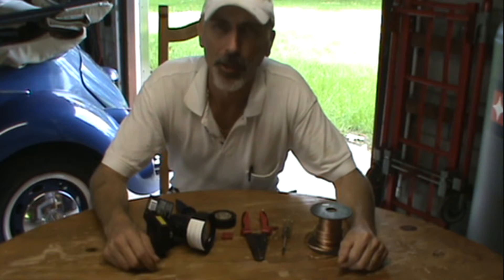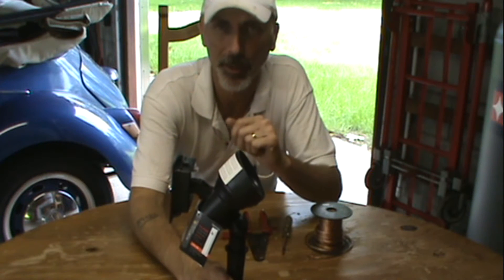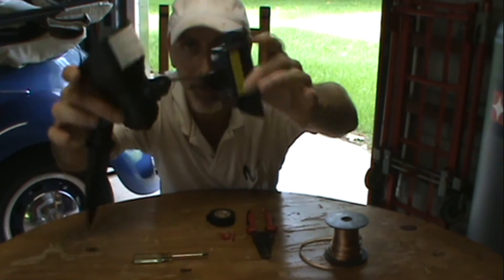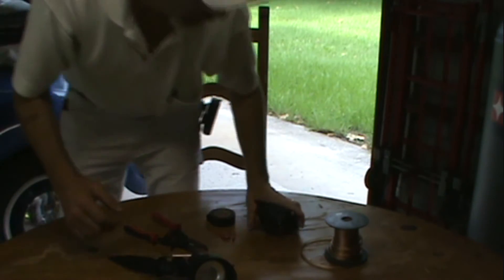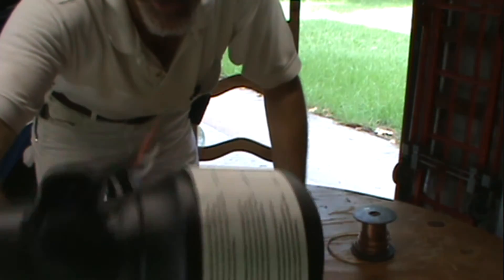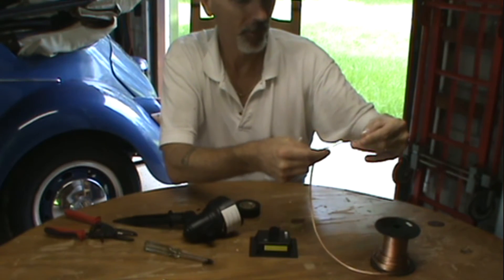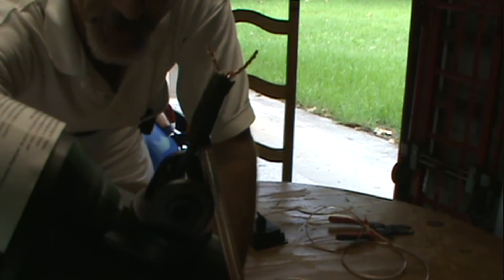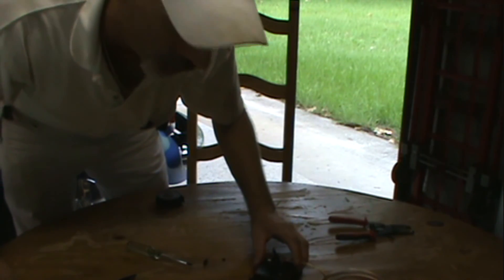DIY Cheap Solar Light In The Shade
I made my solar light work in the shade cheaply. Way cheaper than the ones manufactured. I will not be held responsible for any damages to your product if you try this method. This is what I did just because I wanted to see if I can. IT WORKS!